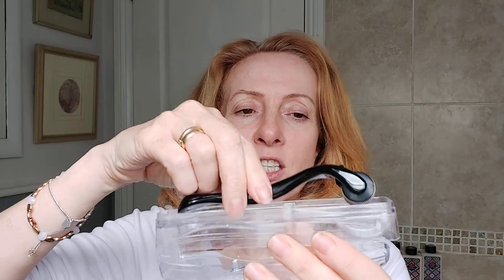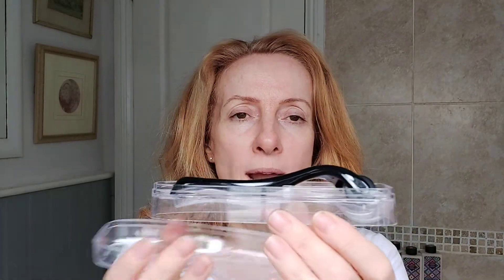HOW TO USE A DERMAROLLER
In this latest Ayurvedic Life video, I will be demonstrating how I use my dermaroller/microneedle and it uses for the skin.
Here you will find content on Ayurveda, Ayurvedic lifestyle, health and wellbeing.

Recommended book AYURVEDA LIFESTYLE.

You do not pay any more when you use the links,  if you do use any links I thank you.

Always consult a suitable professional before taking actions discussed and/or using any products discussed.